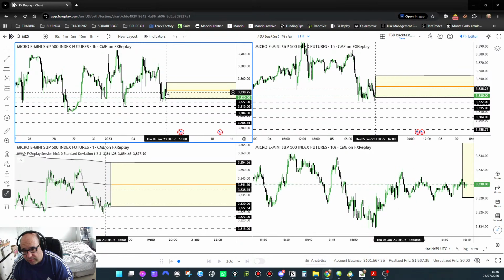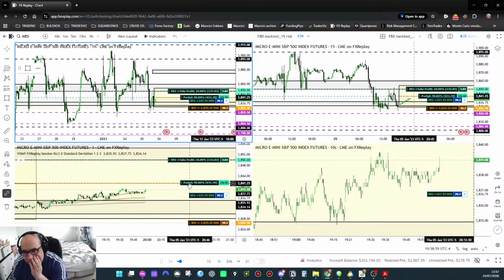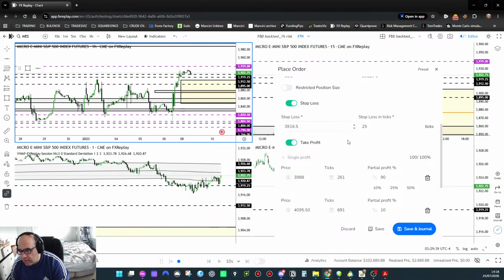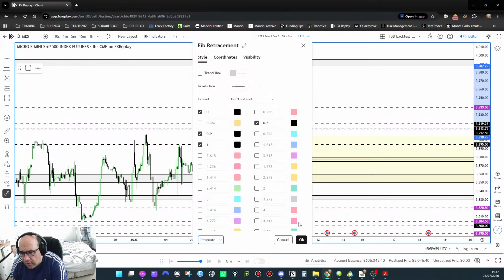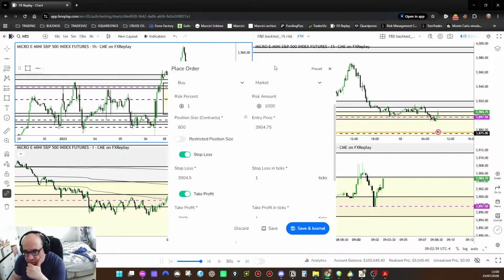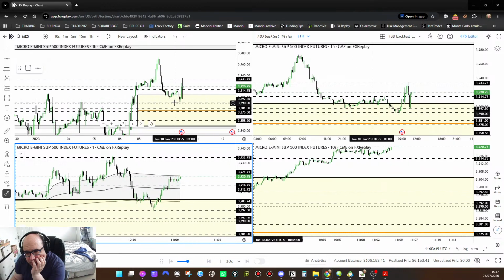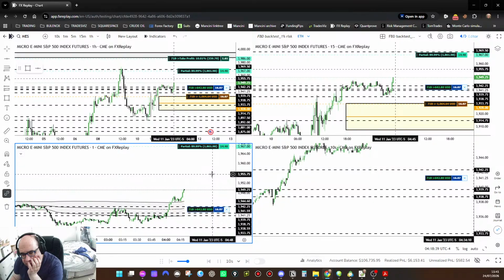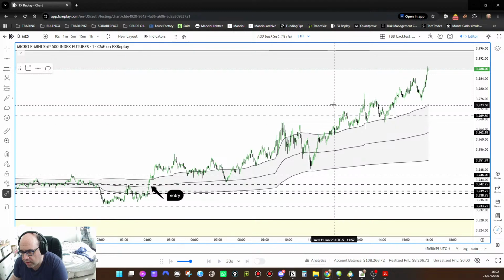Failed Breakdown Backtesting Session 3